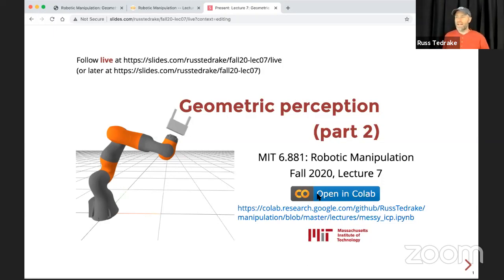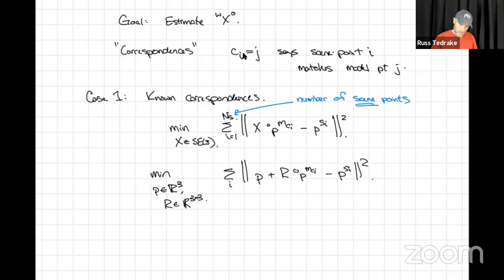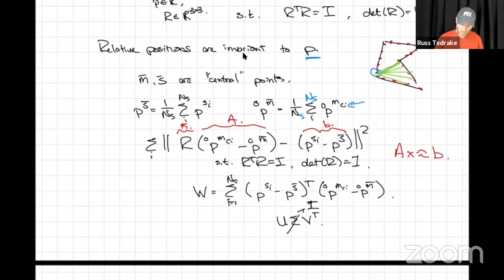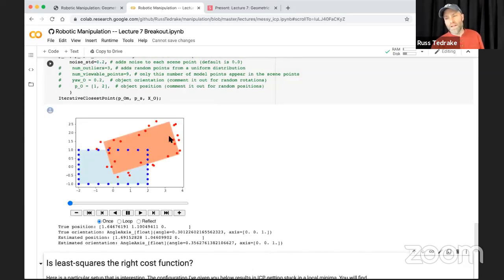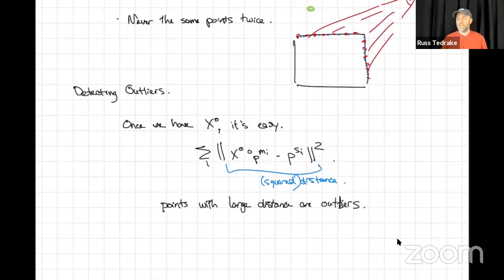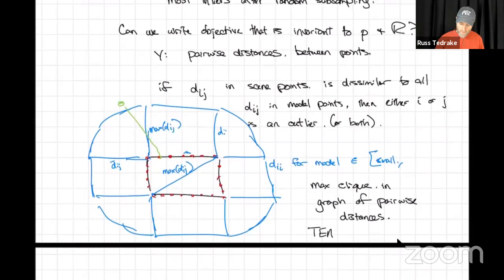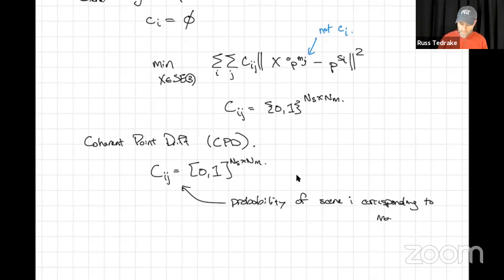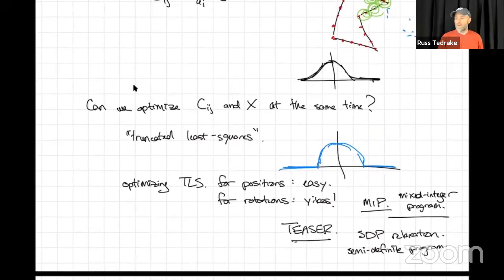Lecture 7 | MIT 6.881 (Robotic Manipulation), Fall 2020 | Geometric Perception (part 2)